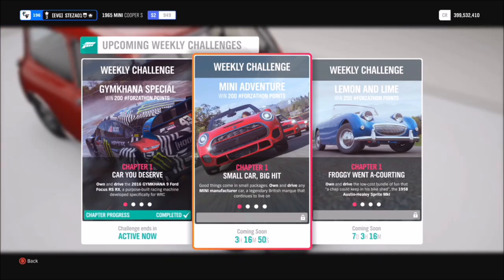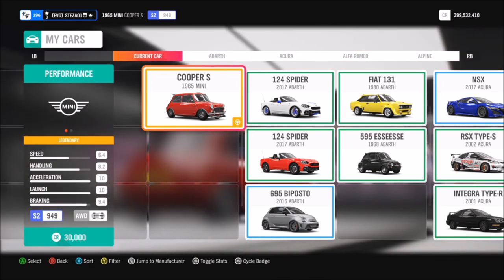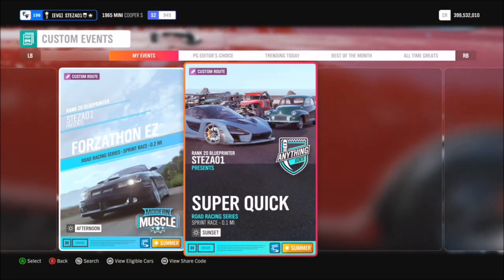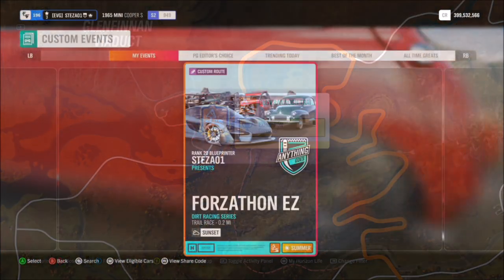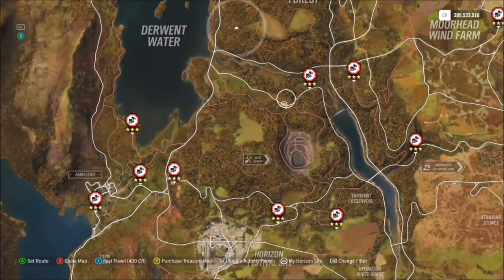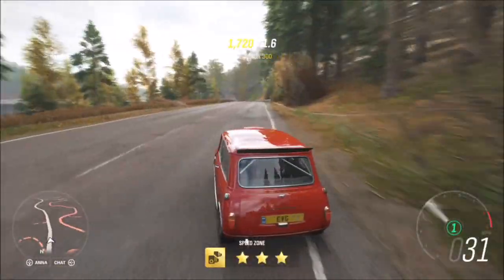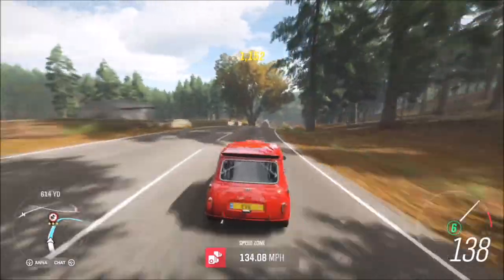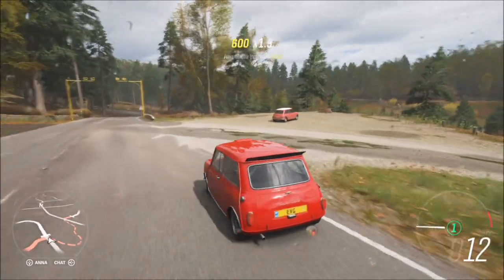Forza Horizon 4 - Forzathon Guide 'Mini Adventure' Last Forzathon Of 2020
This is the last Forzathon of 2020 and also the first Forzathon of 2021 lol, and it is a nice and easy one to complete. This Forzathon event wants you to complete the following challenges in a MINI of your choice!
-Win 2 Road race events
-Win 3 Dirt race events
-Get 9 stars from speed zones